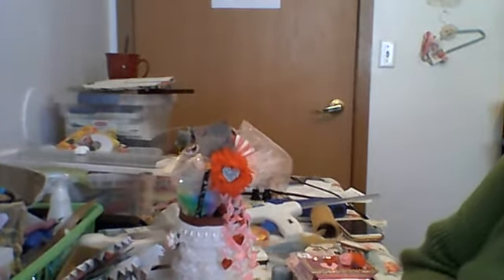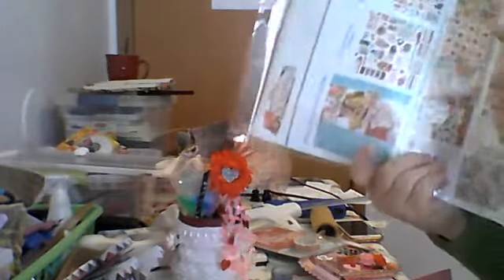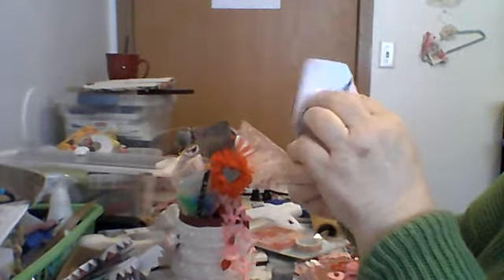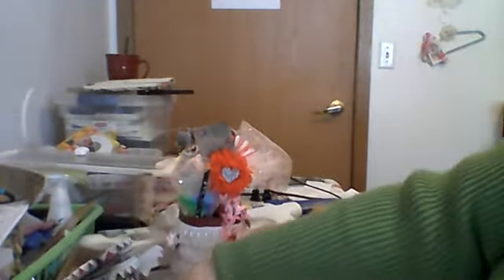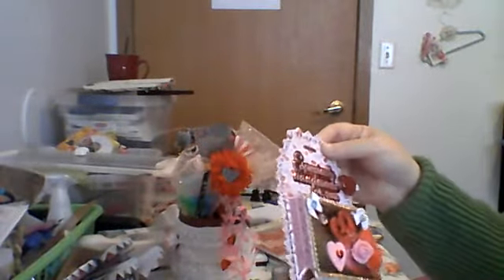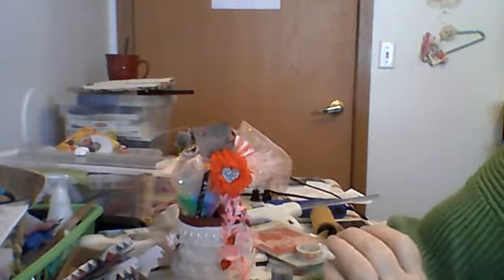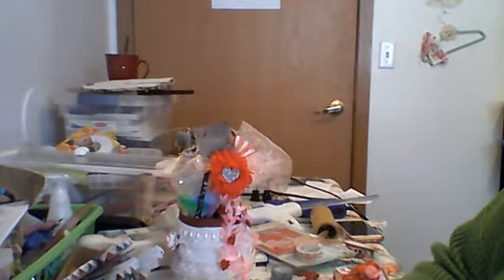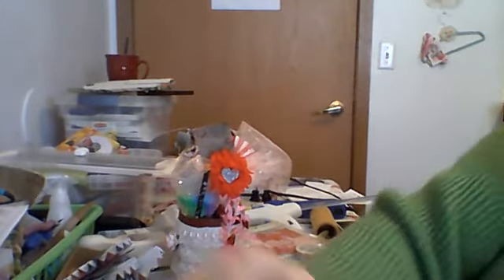No Paper Left Behind Progress Report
Collab Includes Daniella Hayes, Susan Tootsie Tucker Lynda's Doodas And Poopas, Robin's Feathered Nest, Crafting And Relaxing, Sweetwaterscards, And several New Ladies!!